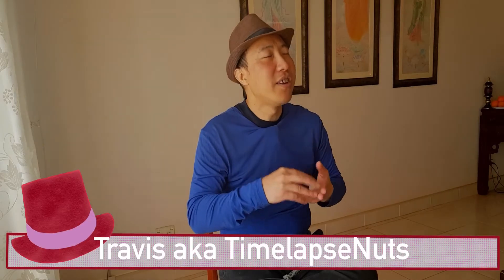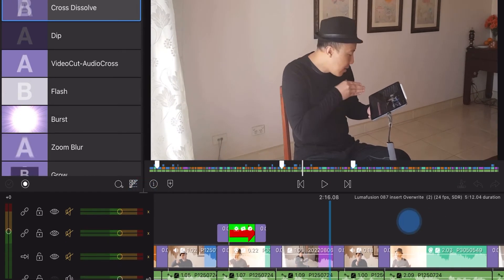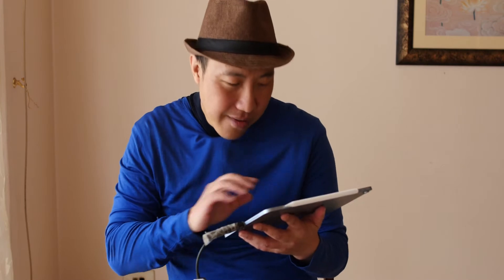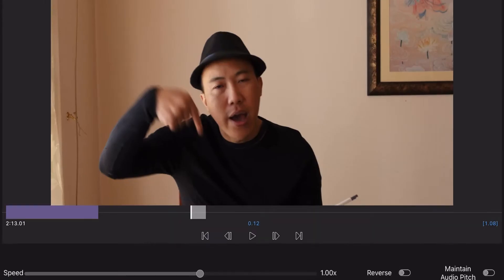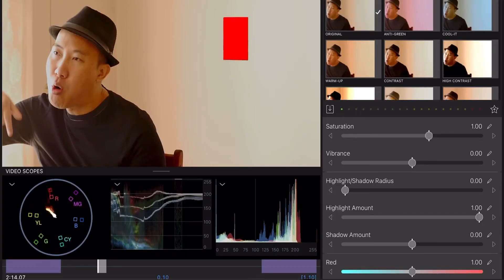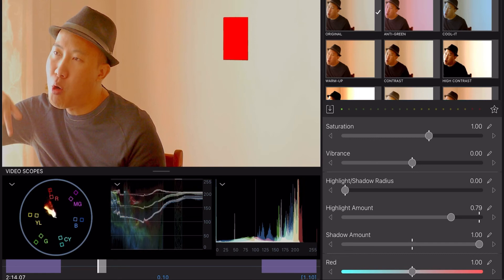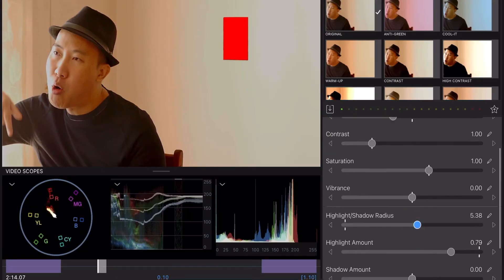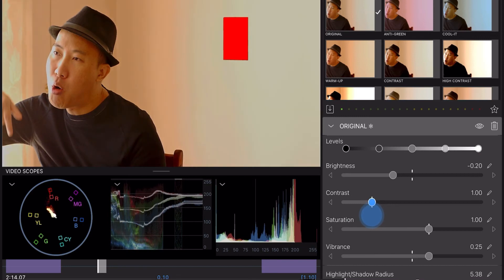Lumafusion 3.1 Colour Matched Cameras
Are you using a multi cam set up for your video production? Do you have challenged adjusting the colours so the camera colour matched. In Lumafusion 3.1 we have a settings that makes the process of Color matching easier. Let's find out in this video how we could do it.

0:00 Begins
0:35 Multicam
1:23 Does your white balance correct?
2:25 Colour Correction
6:37 Vector Scope
8:04 Create a preset

Cheers,